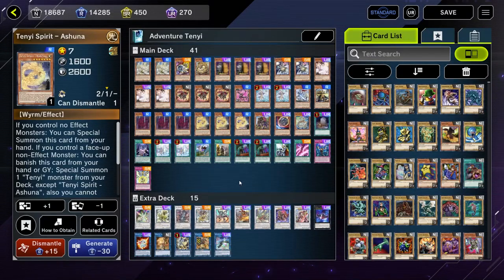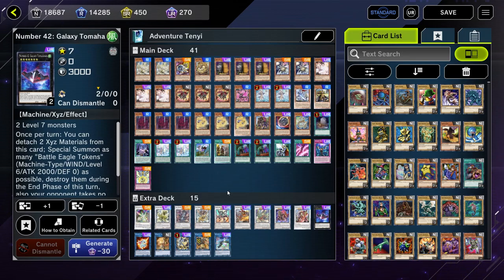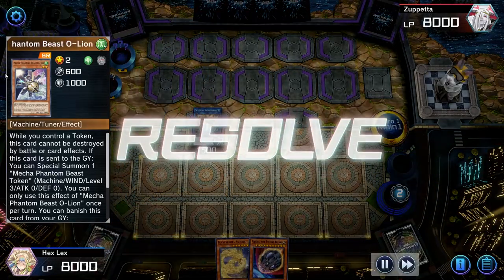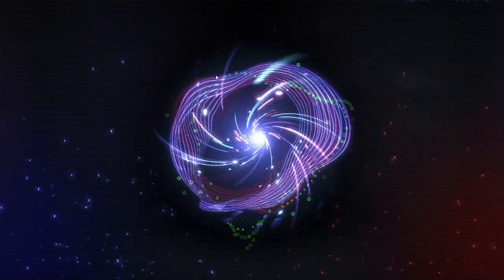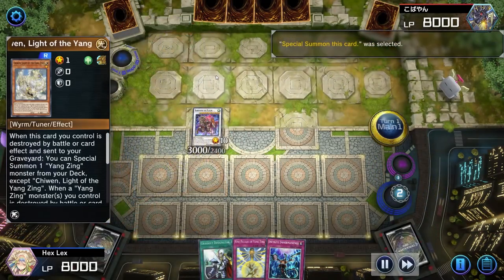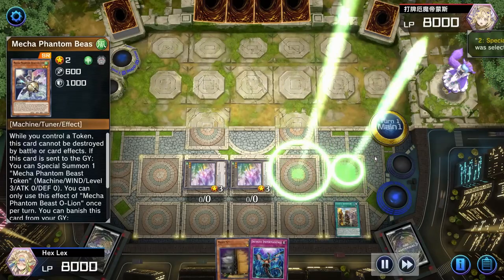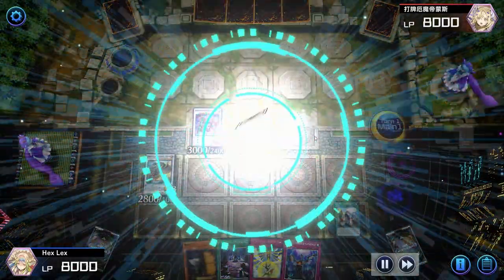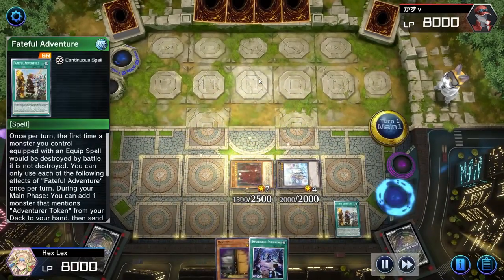Updating Our Adventure Tenyi Deck For The NEW BAN LIST!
DECK LIST & COMBO GUIDE IN THE DESCRIPTION!

DECK LIST:
2 Chiwen, Light of the Yang Zing
1 Jet Synchron
1 Tenyi Spirit - Adhara
3 Maxx "C"
2 Mecha Phantom Beast O-LION
3 Ash Blossom & Joyous Spring
3 Red Rose Dragon
1 Roxrose Dragon
2 Water Enchantress of the Temple
1 Swordsoul of Taia
1 Swordsoul of Longyuan
3 Tenyi Spirit - Vishuda
3 Tenyi Spirit - Ashuna
1 Winged Gryphon Rider
1 Nibiru the Primal Being
1 Archnemesis Protos
1 Foolish Burial
1 Swordsoul Emergence
2 Rite of Aramesir
1 Dracoback, the Rideable Dragon
1 Fateful Adventure
2 Called by the Grave
1 Crossout Designator
1 Basal Rose Shoot
1 Infinite Impermanence
1 Nine Pillars of the Yang Zing

1 Herald of the Arc Light
1 Denglong, First of the Yang Zing
1 Yazi, Evil of the Yang Zing
1 Baxia, Brightness of the Yang Zing
1 Borreload Savage Dragon
1 Swordsoul Grandmaster - Chixiao
1 Chaofeng, Phantom of the Yang Zing
1 Baronne de Fleur
1 Swordsoul Supreme Sovereign - Chengying
1 Number 42: Galaxy Tomahawk
1 Salamangreat Almiraj
1 Monk of the Tenyi
1 Crystron Halqifibrax
1 Barricadeborg Blocker
1 Mecha Phantom Beast - Auroradon